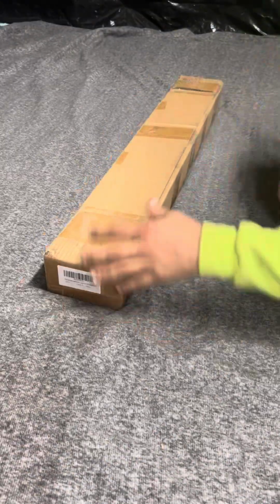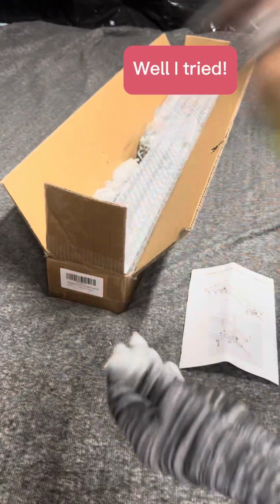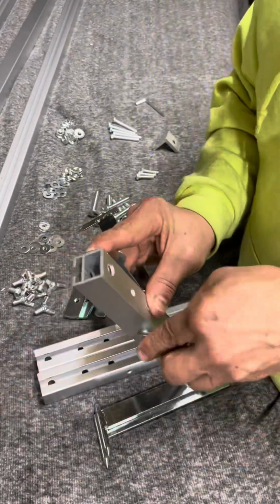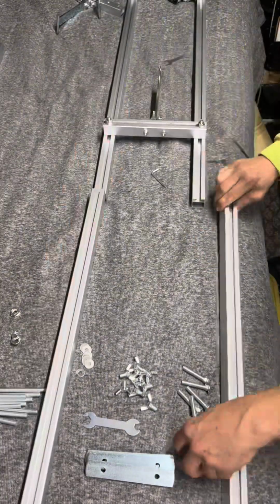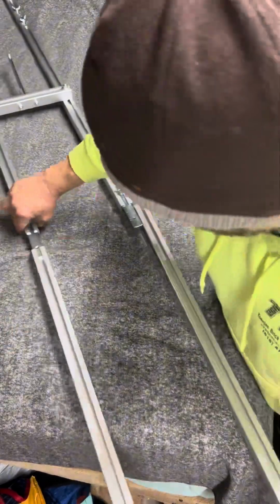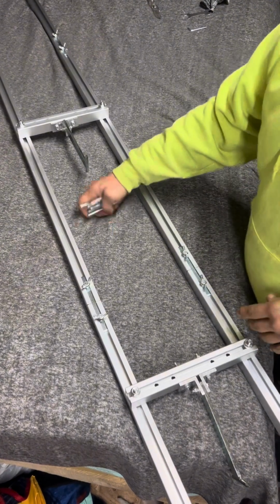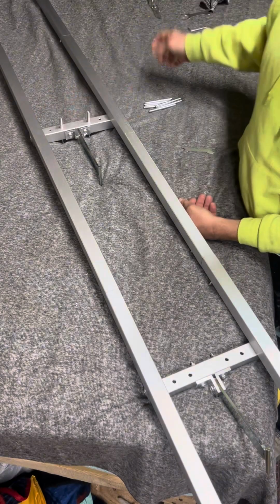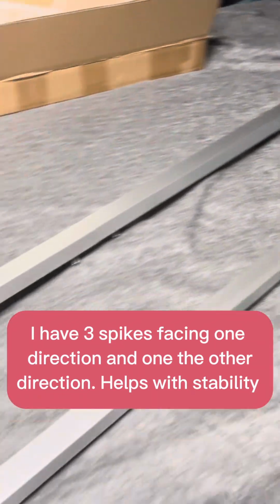Unboxing and building my new Alaskan chainsaw mill rail guide system!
I will be unboxing and giving a quick demonstration on how easy it is to put this rail system together. This is actually my second one of these as I used my first one SOOOOO much I did have some parts fall off. Trying to find those parts in the wood with sawdust everywhere was almost impossible, especially when I didn’t notice them fall off until the next time I needed to use it. I hope you enjoy!